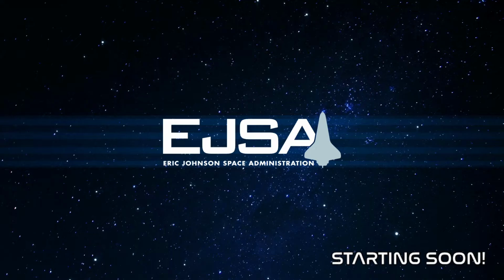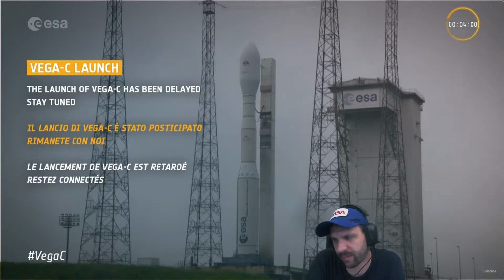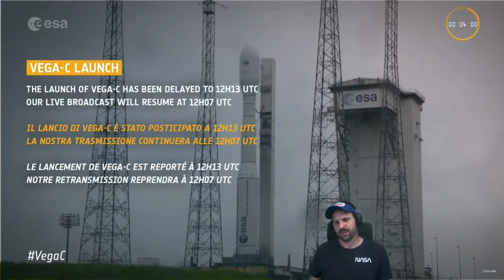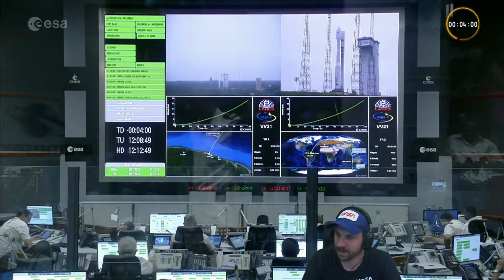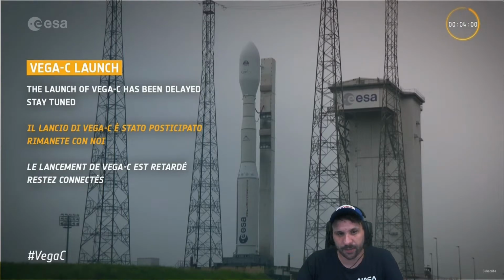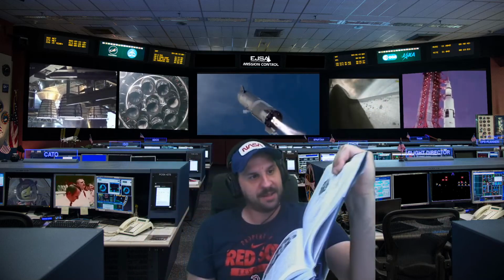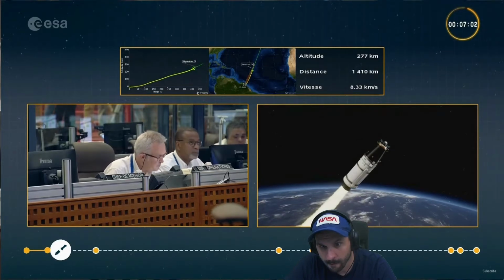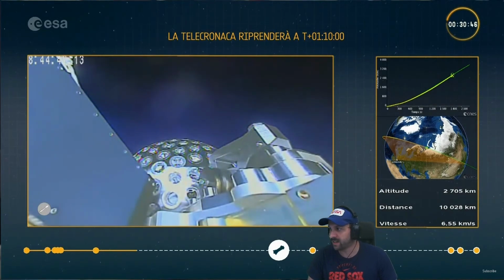VEGA-C - FIRST LAUNCH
Streamed on 13th Jul 2022

EJ watches VEGA-C's first launch!

2:12:00 to skip to the launch :)